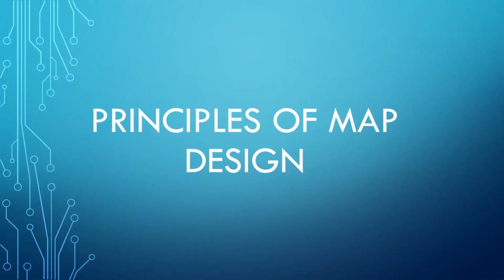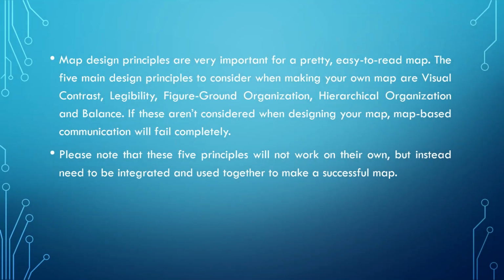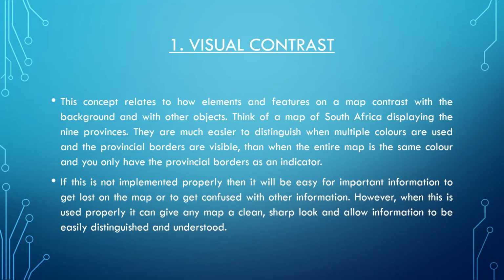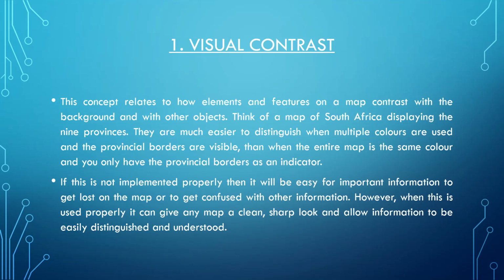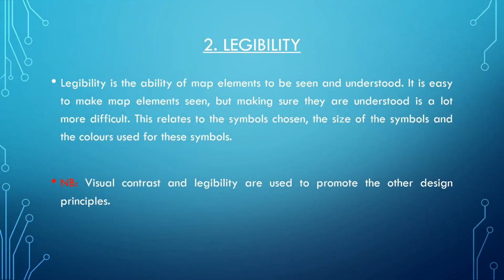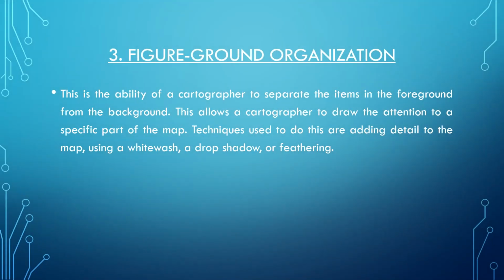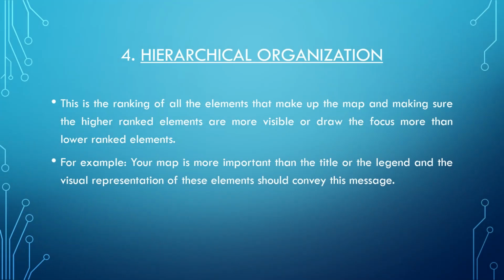Principles of Map Design